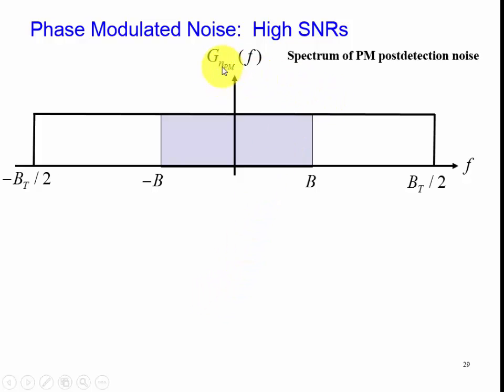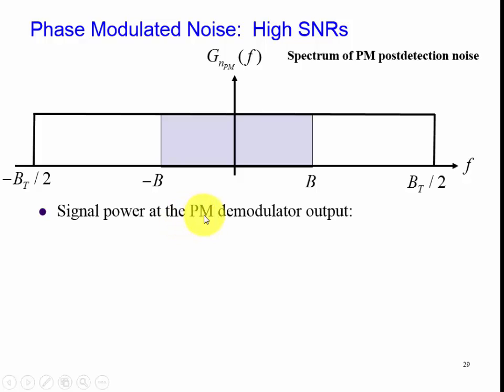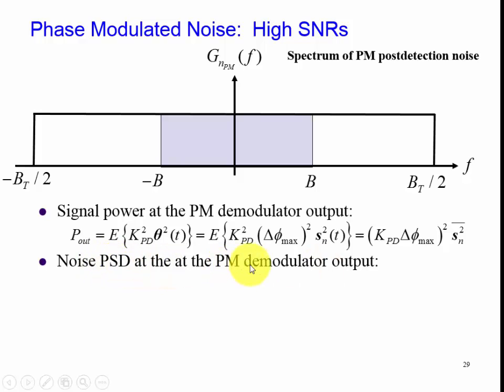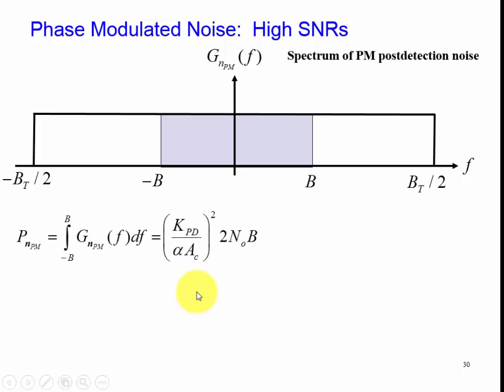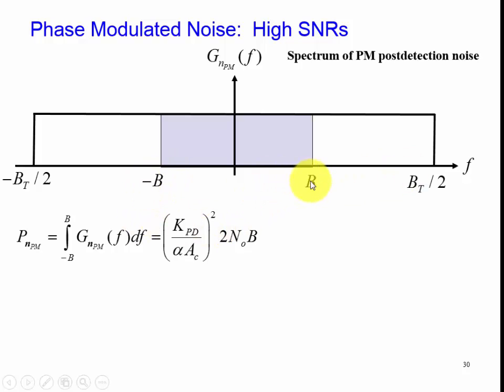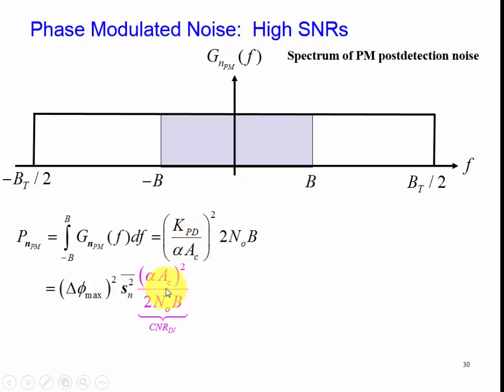Deriving the Figure of Merit for Phase Modulated Systems (Part 2 of 3)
Continuing discussion of noise performance of PM systems with a derivation of the Figure of Merit